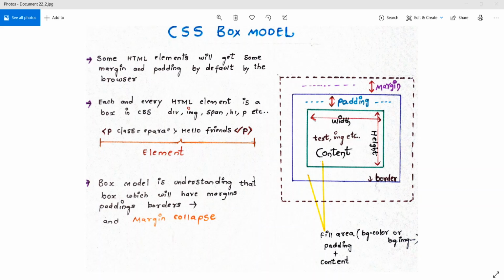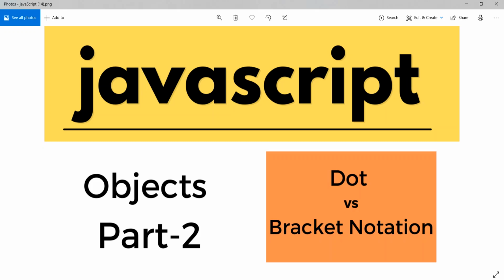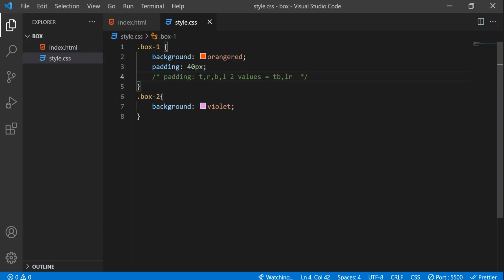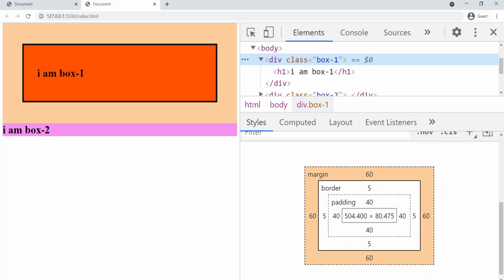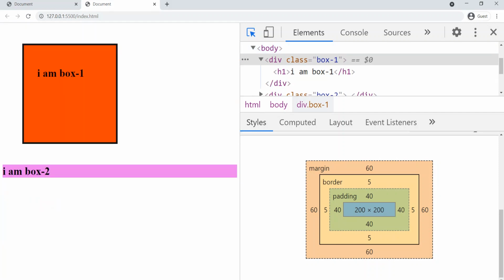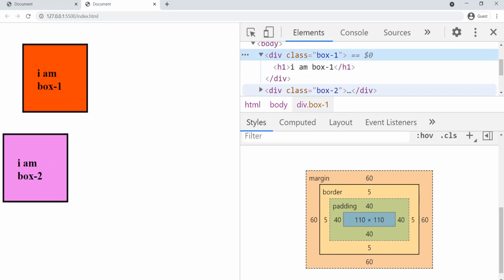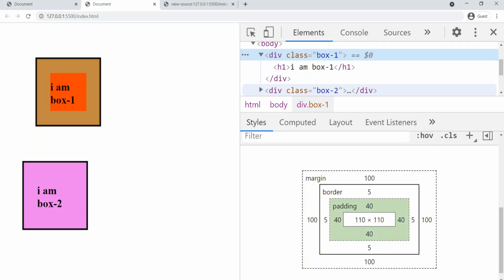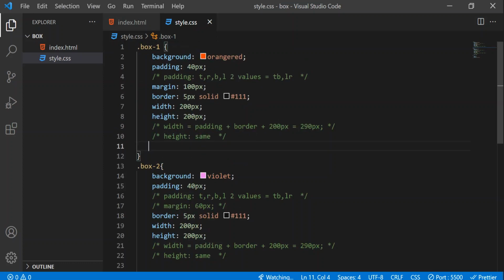Learn CSS Box Model for beginners | CSS box-sizing border-box | Margin Collapsing in CSS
hello friends welcome back to a new video
Learn CSS  Box Model for beginners | CSS box-sizing border-box property

In this video I will be explaining the most important concept of CSS. The box model. Everything in CSS is made of boxes so it is crucial to understand how the CSS box model works. In this video I will use examples to explain and show how the box model works on CSS elements, and by the end of this video you will have a complete understanding of the CSS box model.

CSS box-sizing border-box property
Margin-collapsing in CSS